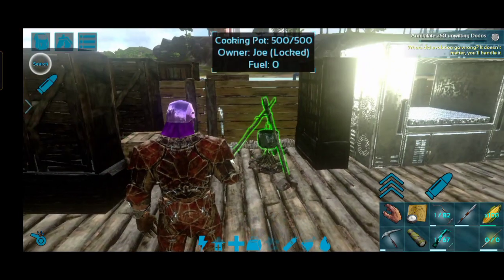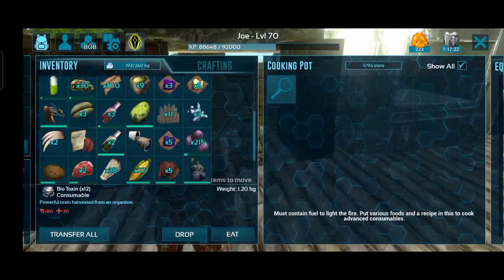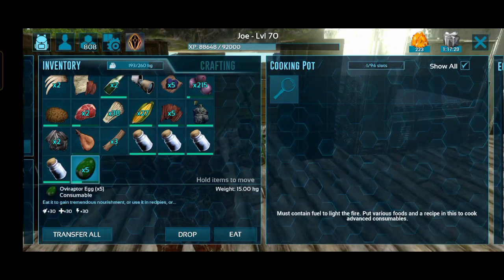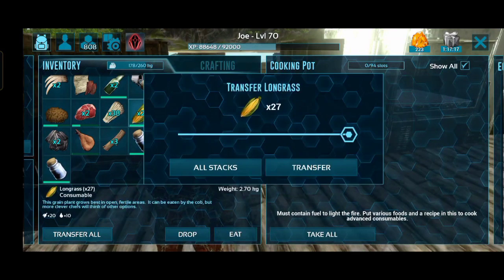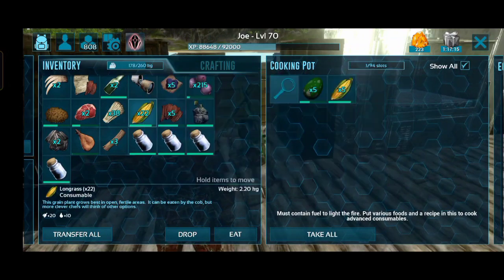Ark mobile |[E:129] ovi raptor egg kibble | ark in malayalam